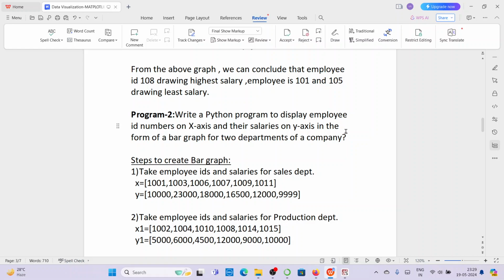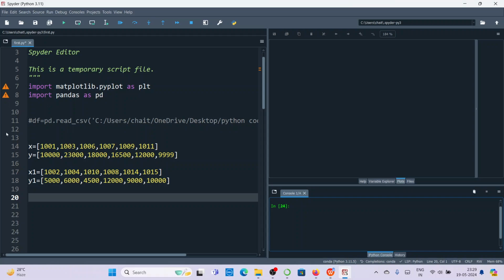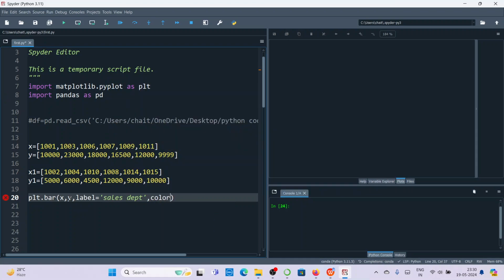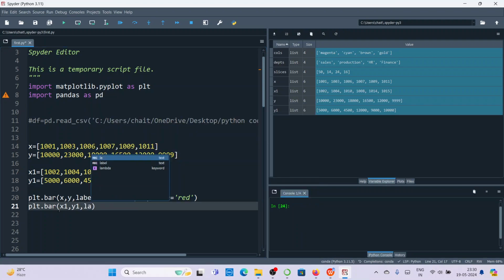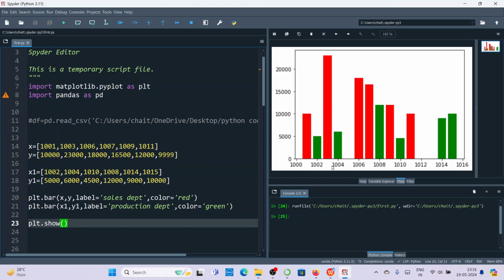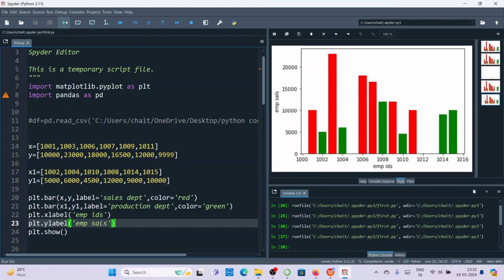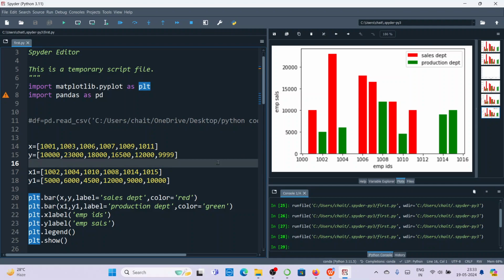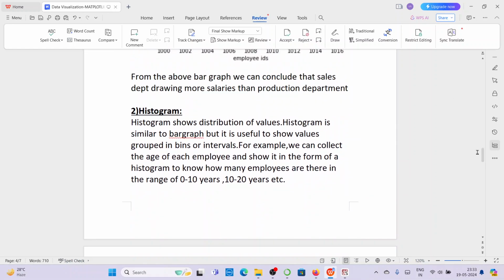Data Visualization(Matplotlib-Python library) Bar Graph-2